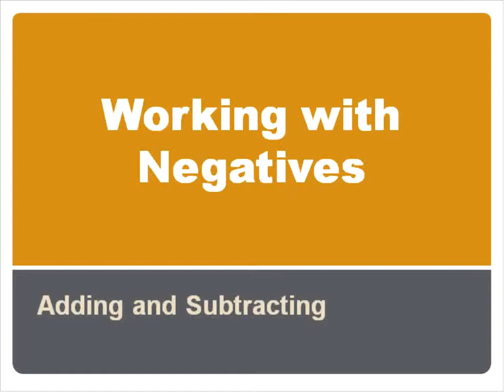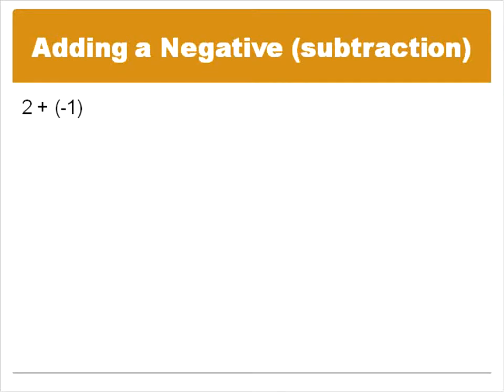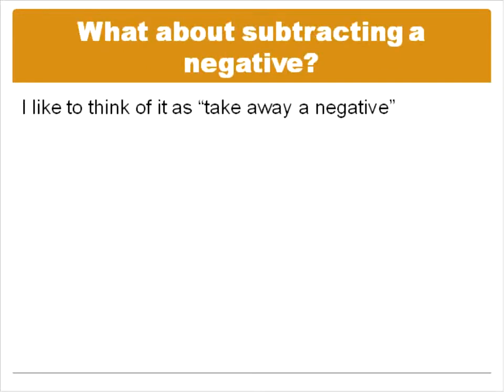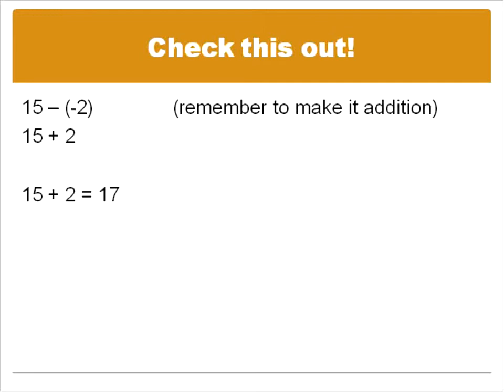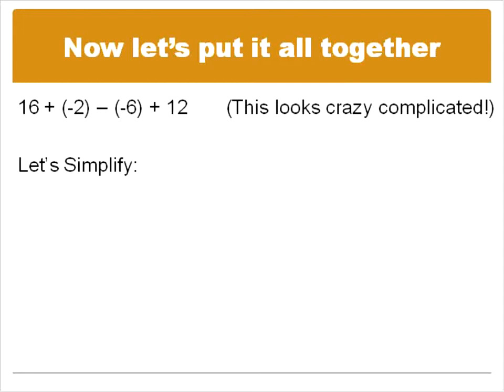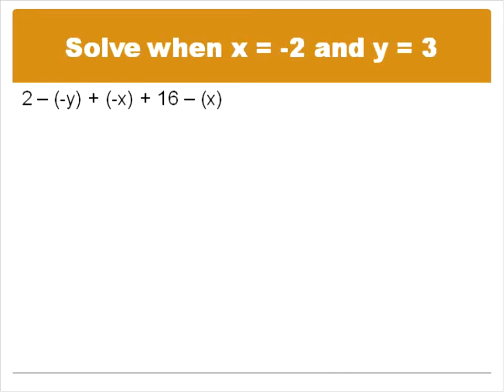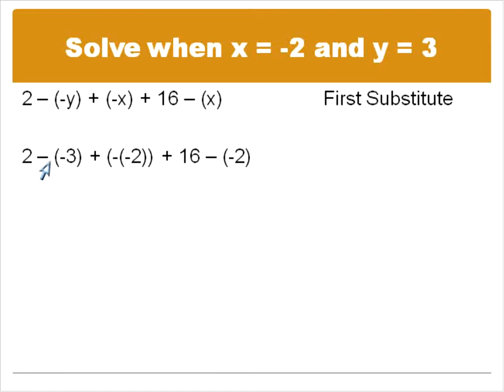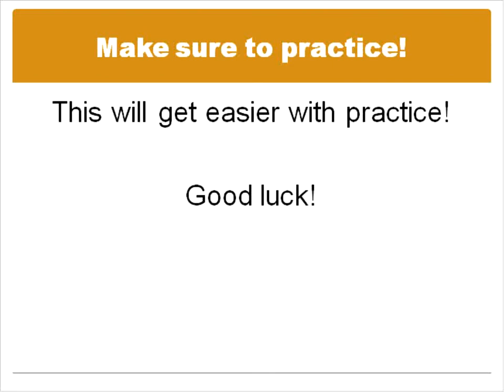Addition and Subtraction of Negative Numbers (Simplifying Math)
A short lesson to show examples on how to add and subtract with negative numbers.